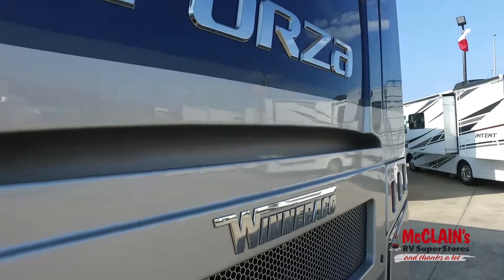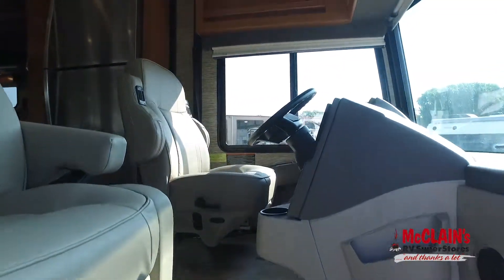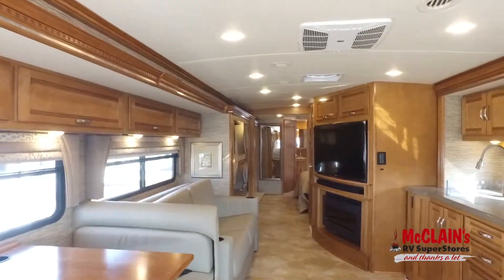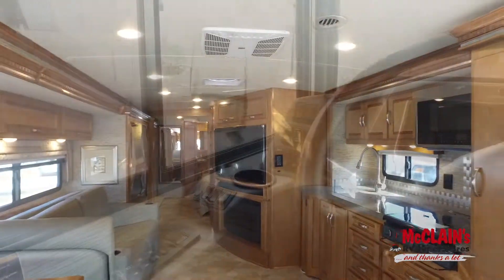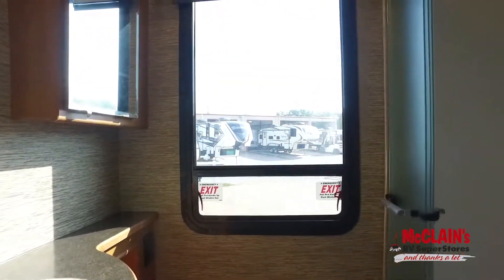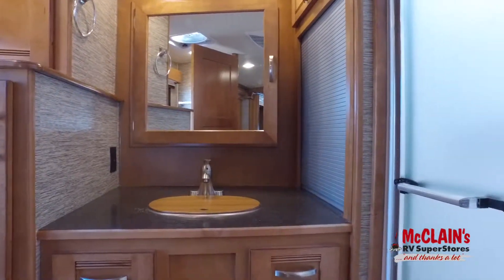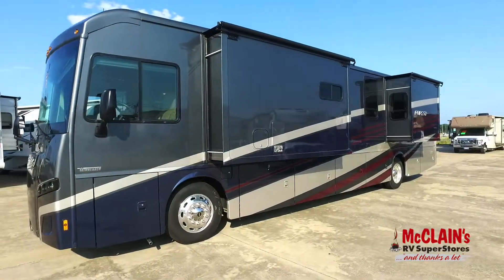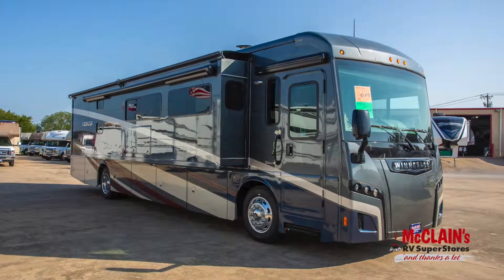McClain's RV SuperStore - 2020 Forza 38W